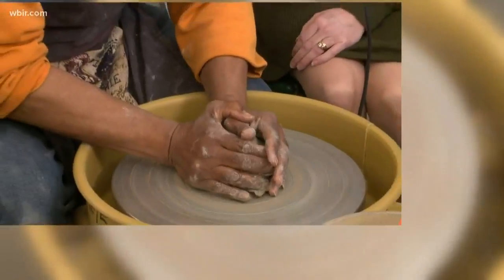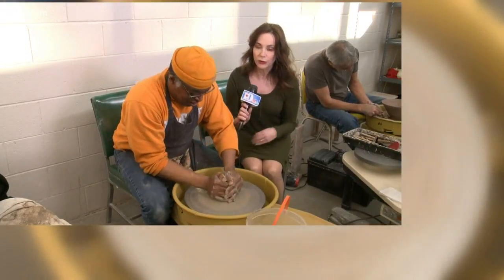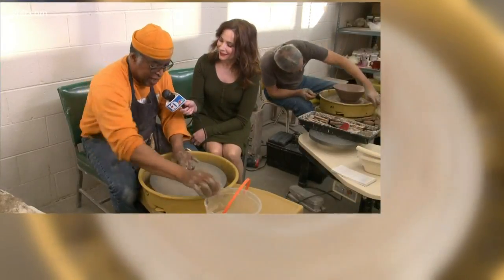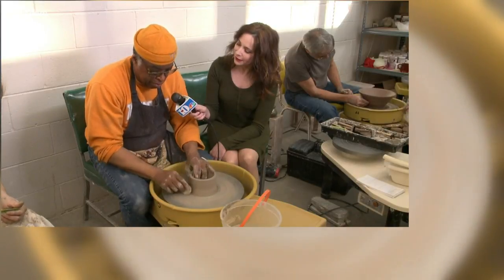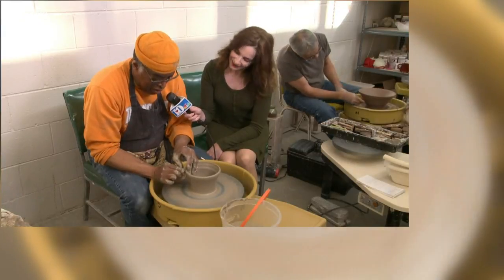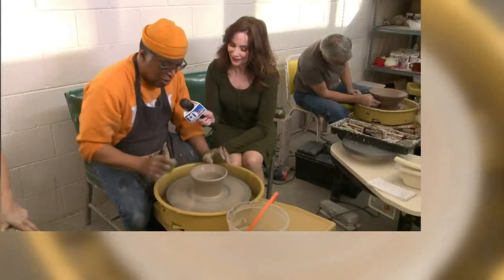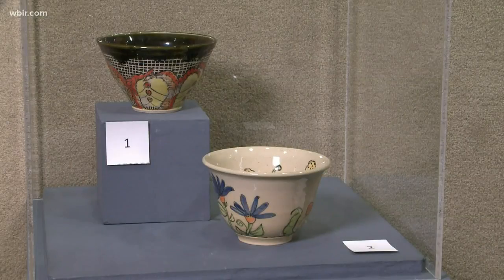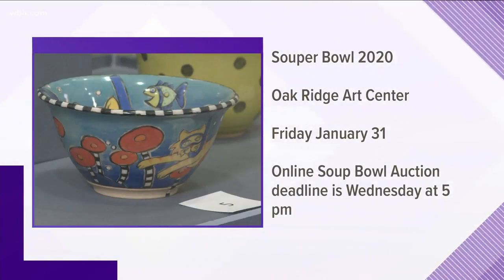The Oak Ridge Art Center hosts its annual fundraiser Souper Bowl 2020 Friday, January 31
Master Potter Bill Capshaw and some of his pottery students make the soup bowls.